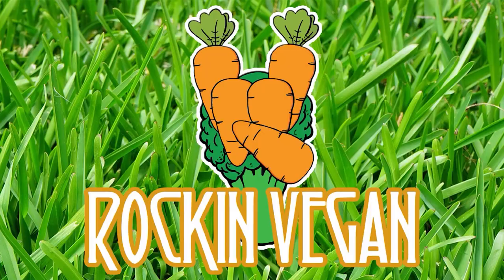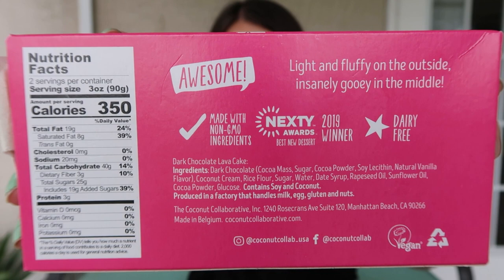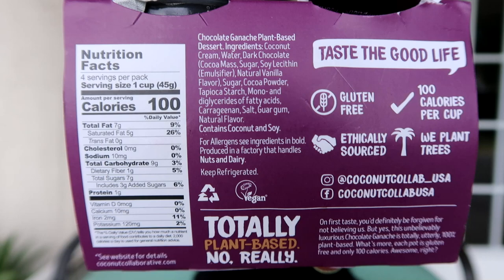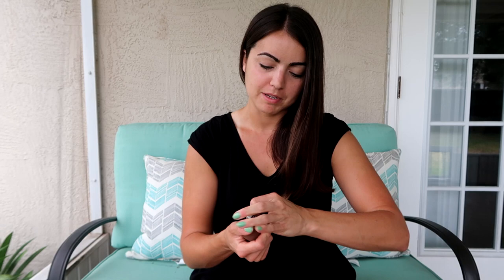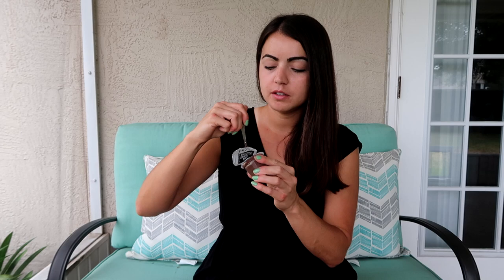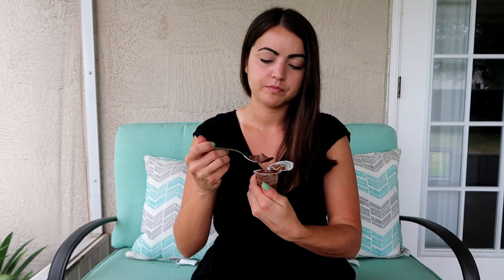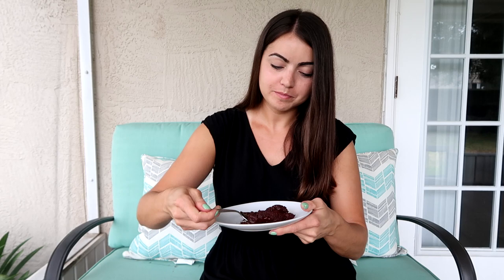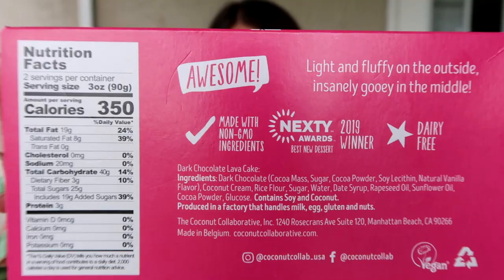COCONUT COLLABORATIVE CHOCOLATE DESSERTS